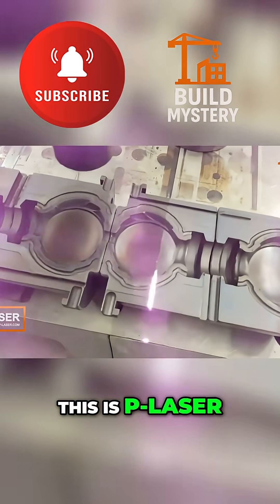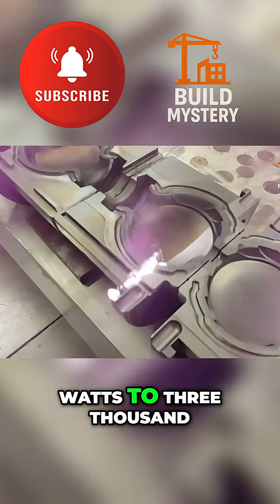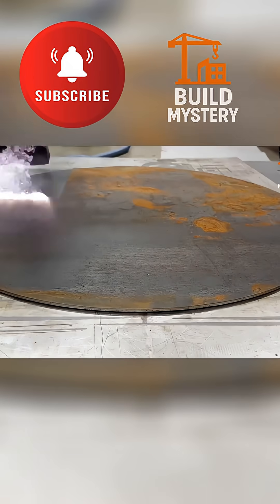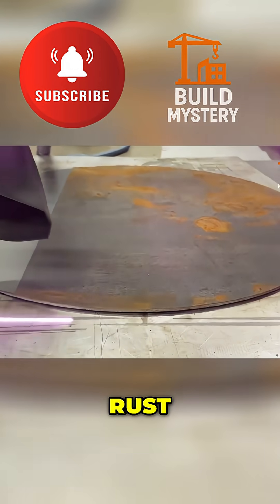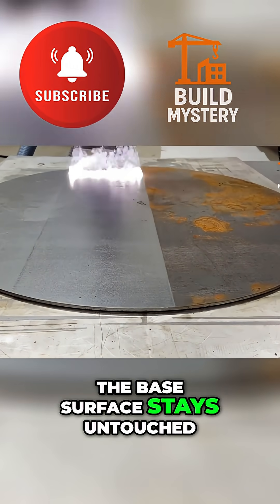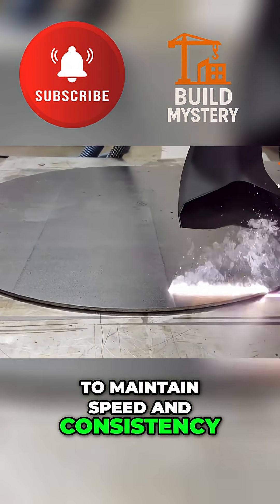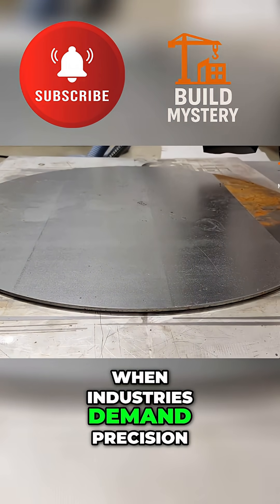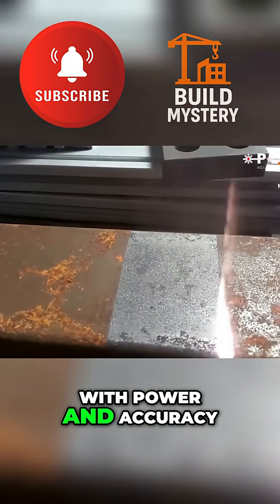P-Laser Revolutionizing Industrial Cleaning With Lasers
Step inside the world of groundbreaking industrial innovation. From autonomous transport and laser cleaning to metal forging, textile finishing, recycling, and high-precision engineering — these machines are transforming global industries in real time.
Featured Technologies & Manufacturers:
• Klingelnberg
• Retourmatras
• Anyang Forging Press
• Pestan
• P-Laser
• Baileigh
• Tex-Inter
• MTI Friction Welding
• SMS Group
• Einride T-Pod

These systems forge metal without melting, weld with friction, recycle at scale, build pipelines, finish fabrics, clean with lasers, engineer full-scale steel plants, and move freight with no driver.
Your support brings the next episode closer.

This video is created for educational and documentary purposes
 All scripts are original and written by Build Mystery
 Voice-over is recorded by our team to explain and analyze the topic.

Research
Commentary
Machinery
Teaching and explanation